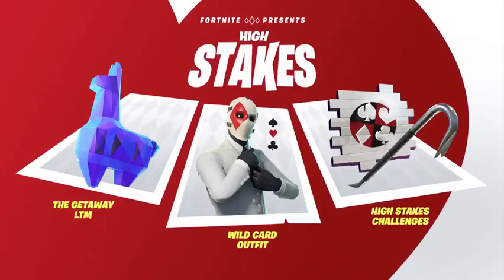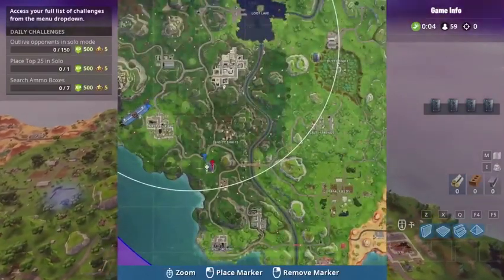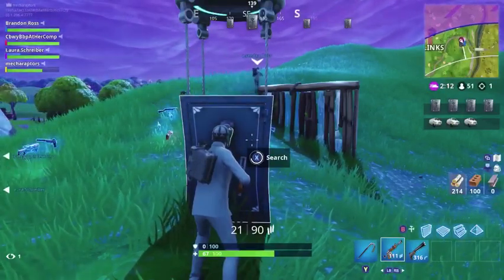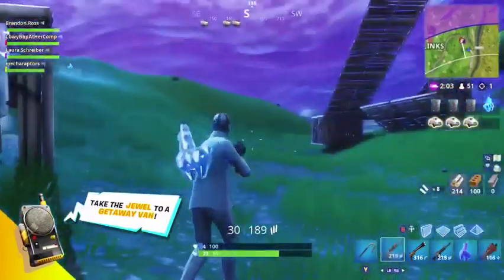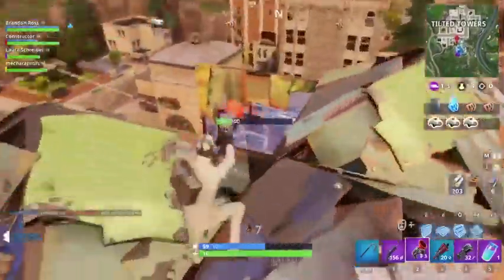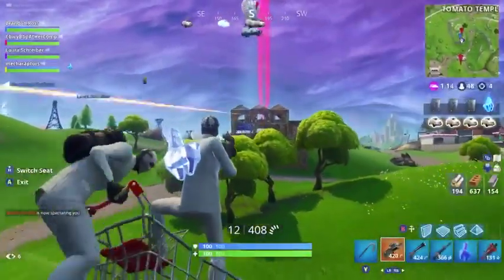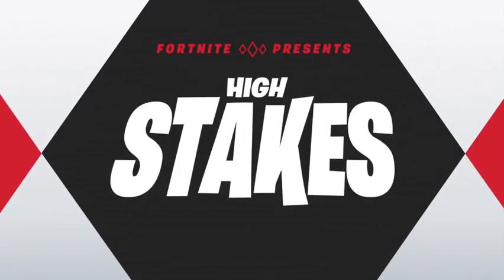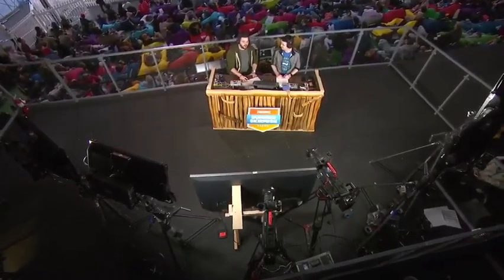| FORTNITE | New getaway LTM summer skirmish leak